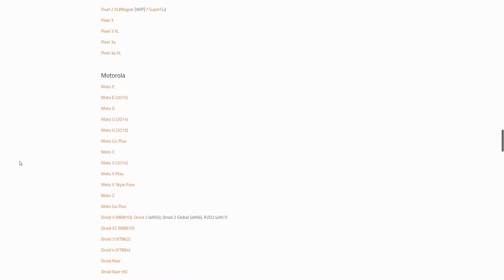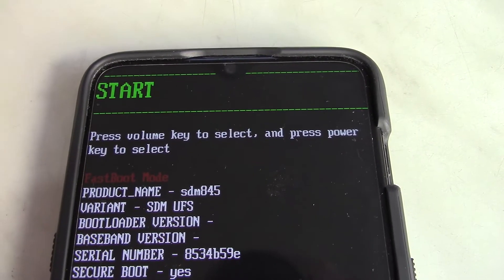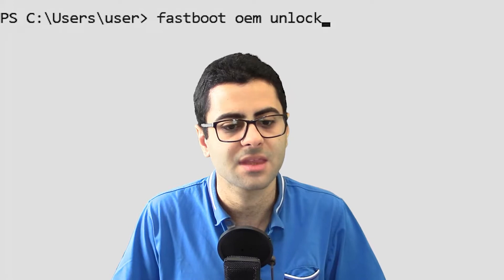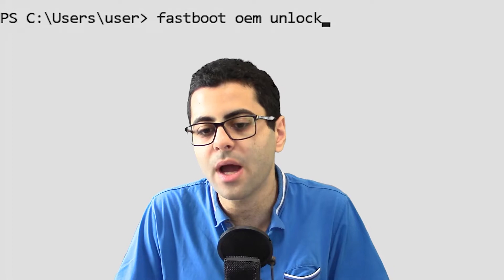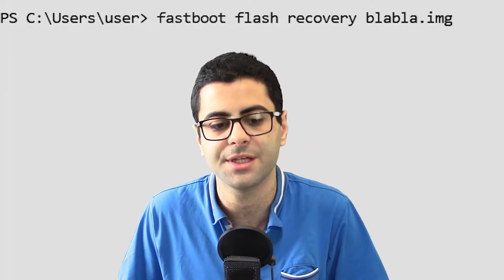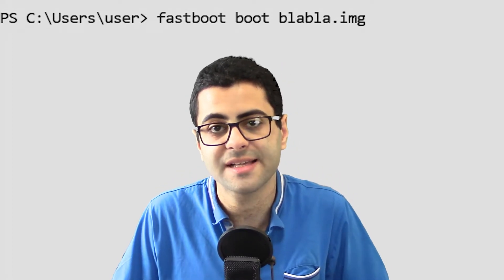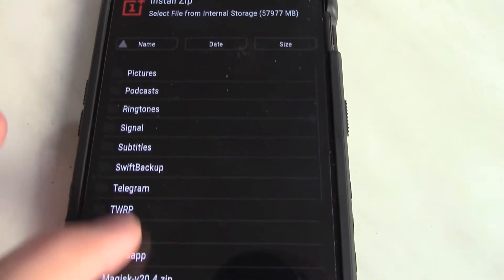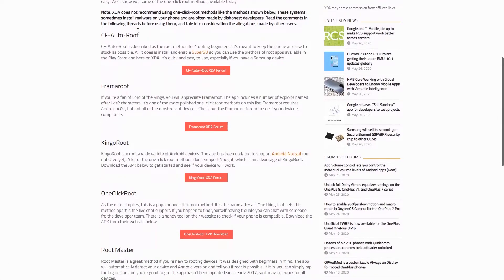How To Root ANY Android Phone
Here's the list of all rootable devices with guides on XDA

00:00 Intro
00:20 Main Steps To Rooting
01:29 My Thoughts On 1-Click Rooting
02:04 ENJOY!!